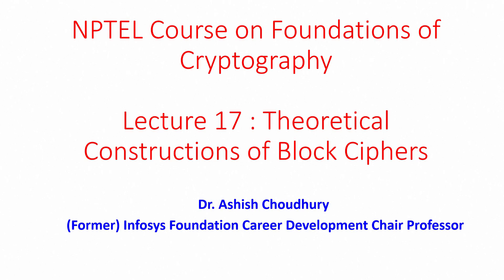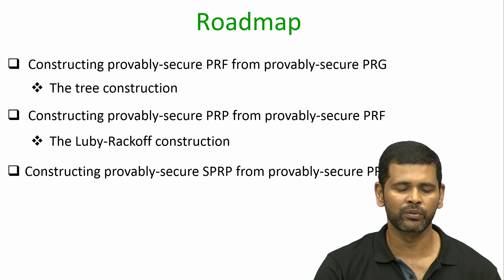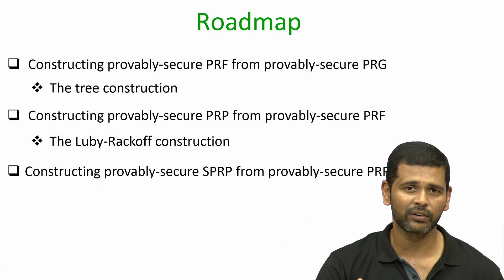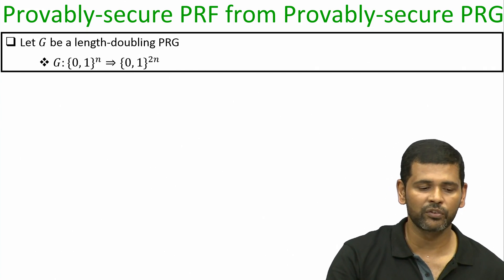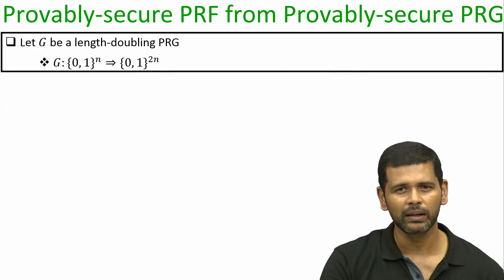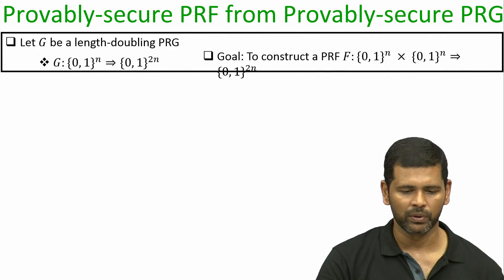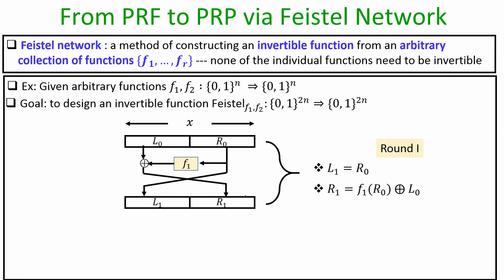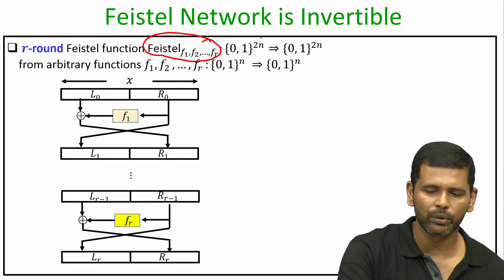noc20 cs02 lec18 Theoretical Constructions of Block Ciphers